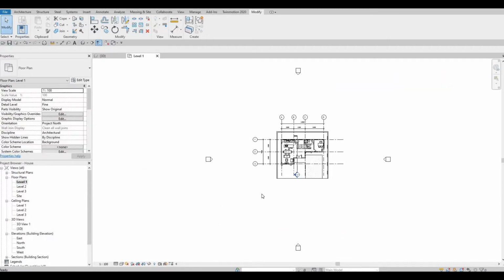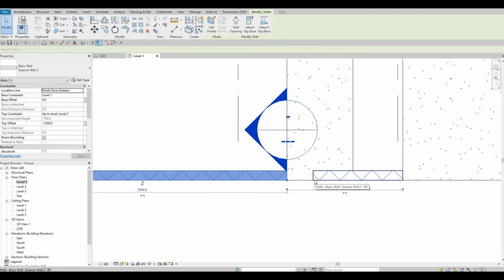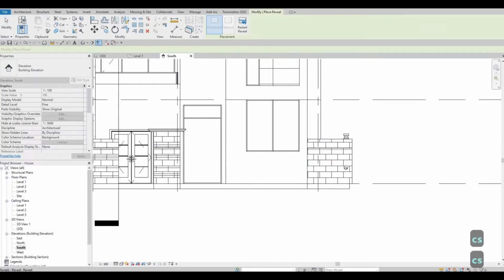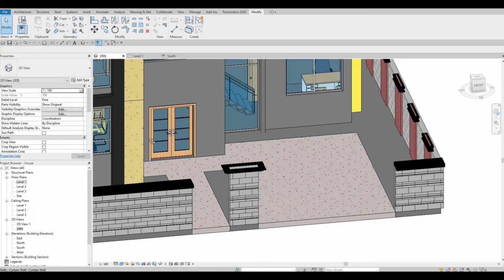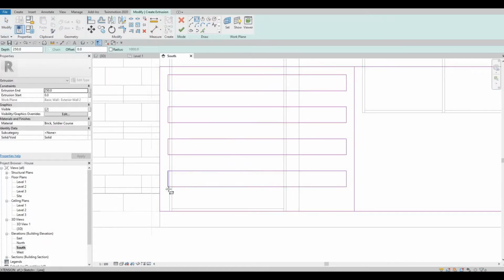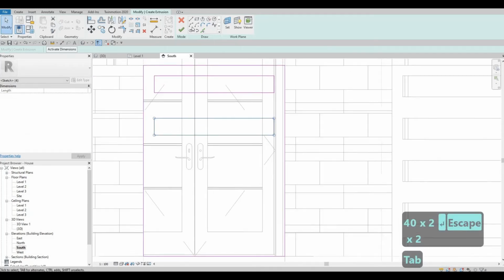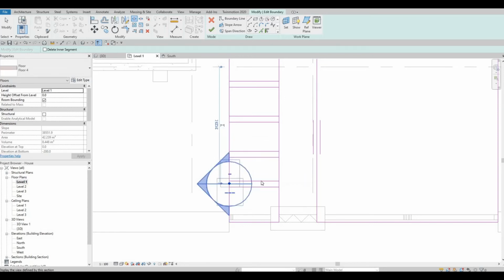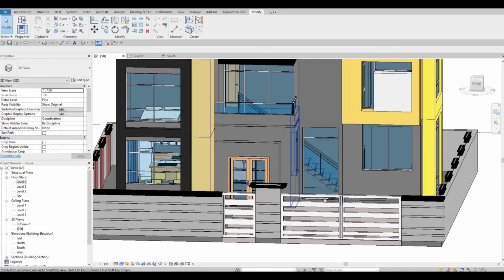MNZ House | Part 7 | Complete Step By Step Project | Revit Tutorial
MNZ House Part 7